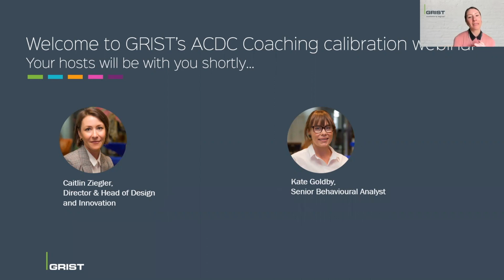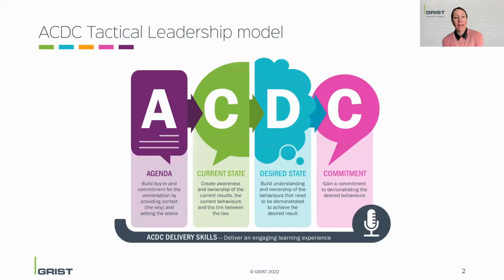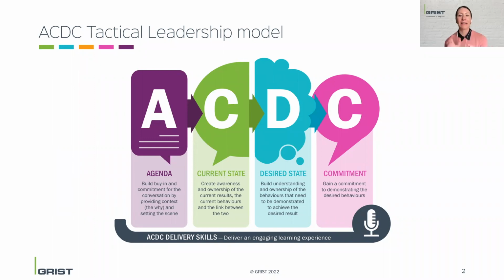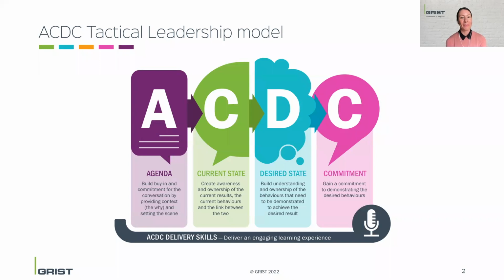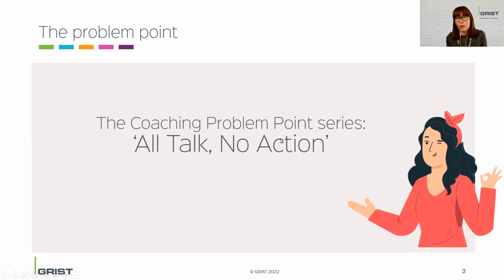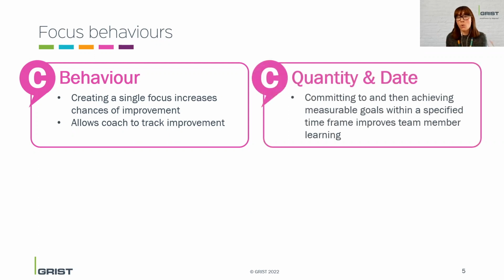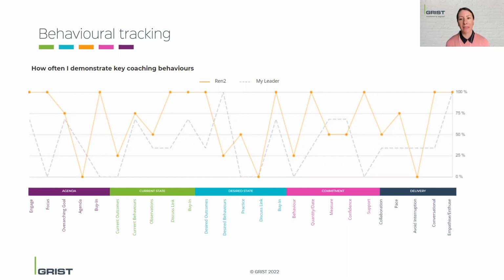Tactical Coaching Masterclass - the ‘All Talk, No Action’ cycle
In our ACDC tactical coaching calibration webinars, we take an in-depth look at the 20 micro-behaviours that make up the 4 phases of our ACDC Tactical Leadership model and calibrate on what they sound like when demonstrated in a real coaching conversation.

ACDC is a simple behavioural framework that gives structure to leadership conversations while still allowing anyone to coach in their own style. It has four phases: Agenda, Current State, Desired State and Commitment, with 5 micro-behaviours under each phase (20 in total). Micro-behaviours are exactly what they sound like – small behaviours that are observeable, assessable, in control of the individual, and most crucially, predictive of outcome. ACDC has been designed to target the 20 key moments or micro-behaviours that will drive change, development and performance most effectively with your coachee.

This webinar tackles the coaching conundrum a little different to those we’ve tackled in previous sessions. In our other episodes we have focused on how a coach can adapt to get the most out of a tricky team member, however, the ‘All talk, No action’ problem point may be as much due to the coach’s approach. That makes these insights particularly valuable for a coach of coaches, but don’t worry, there’re plenty of tips for coaches of all shapes and sizes!

We look at this through the lens of a master coach (who also happens to be a psychology graduate), before calibrating on some specific ACDC micro-behaviours that can help mitigate it.